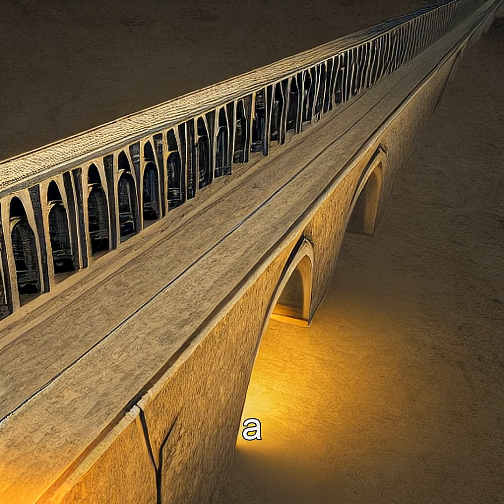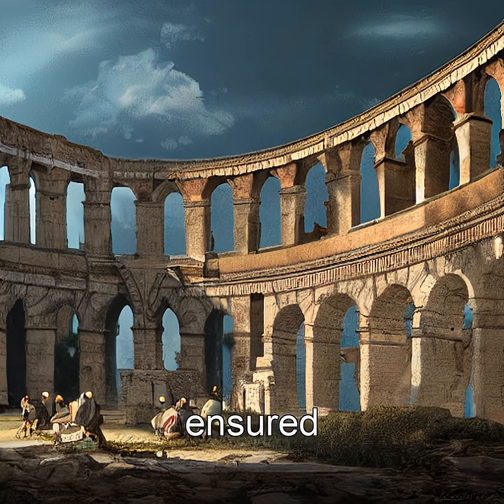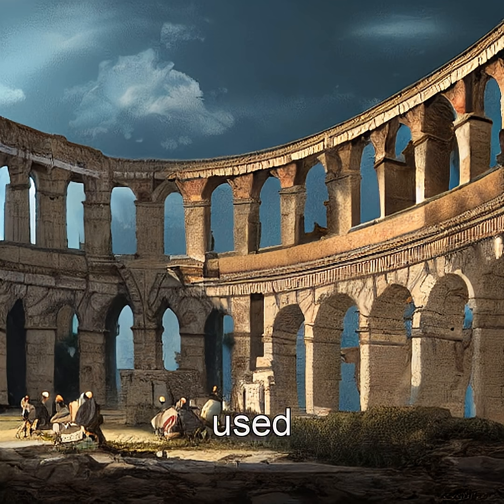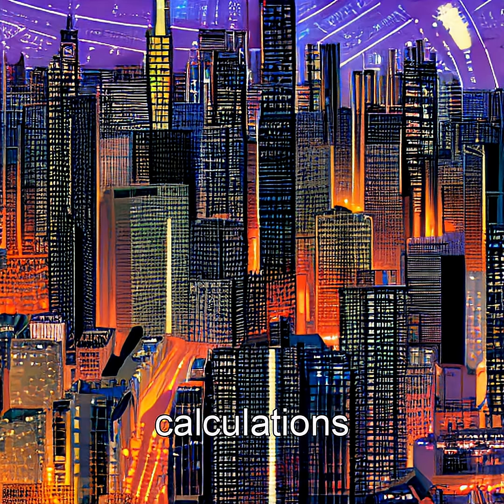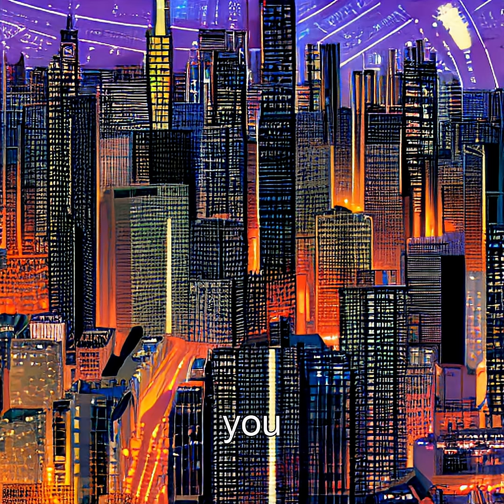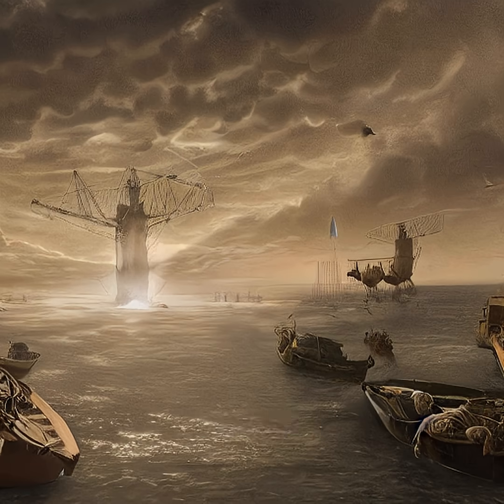Engineering Wonders of Ancient Rome: The Aqueducts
Discover how the ancient Romans mastered water supply systems with their impressive aqueducts. Explore the engineering marvels that still stand today and gain insights into Roman construction techniques.